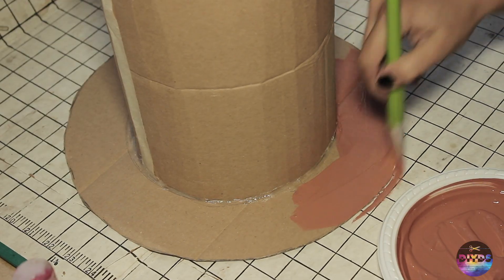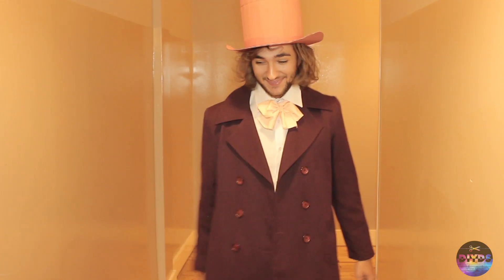DIYDS: S1E14 Cardboard Tophat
In this episode we will show you how to make a very simple top hat out of easy to find materials. all you need is cardboard, hot glue, tape, cutting tools, a ruler, a marker, paint, a large paint brush and some patience! Be sure to share your creations with us we love seeing what you come up with!

You may add fabric and embellishment instead of paint as an option to upgrade the look!

For detailed links and written step-by-step info go check out under DIYDS blogs. Skip to :36 to get straight to the instructions!

Personal : Karen: @KarenDeniseJ
                   Michele: @GrindByMichele